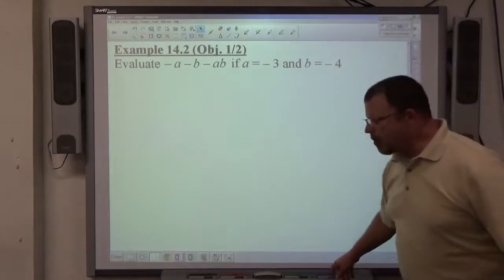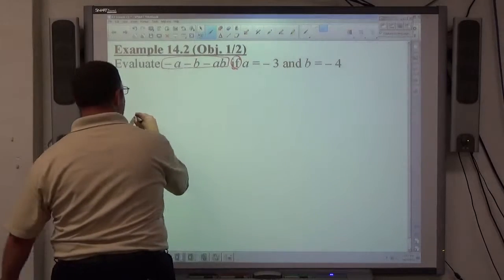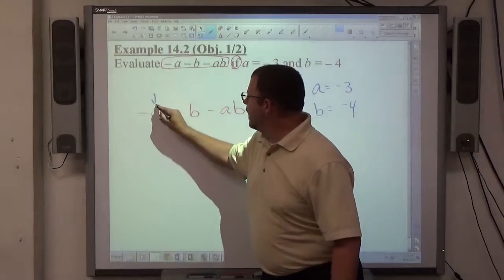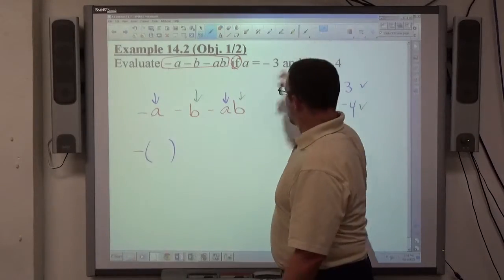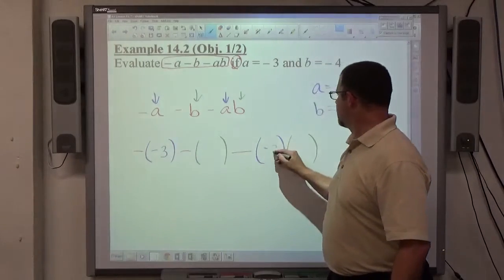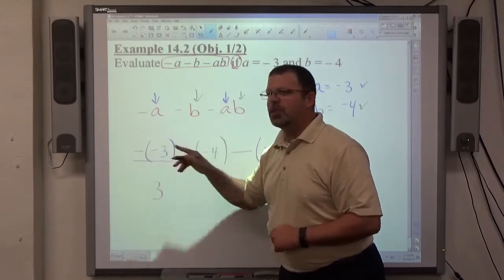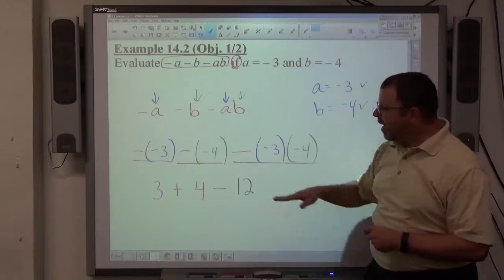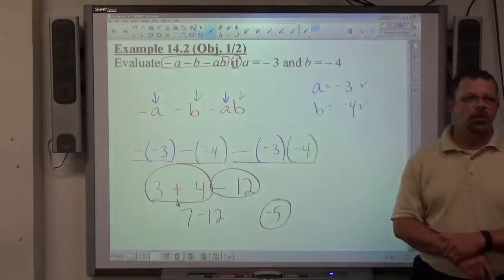Algebra I Example 14.2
Evaluate algebraic expressions with integers values of variables given.